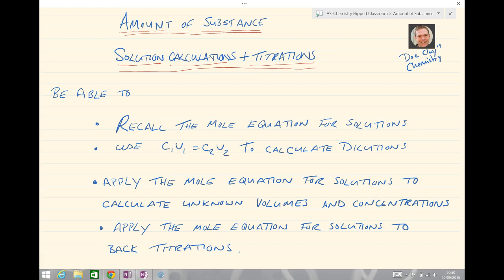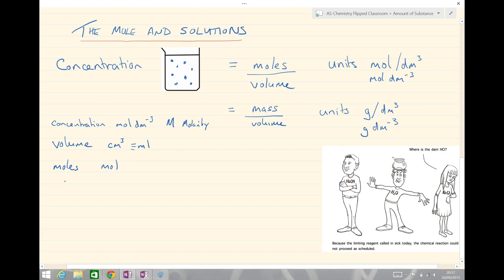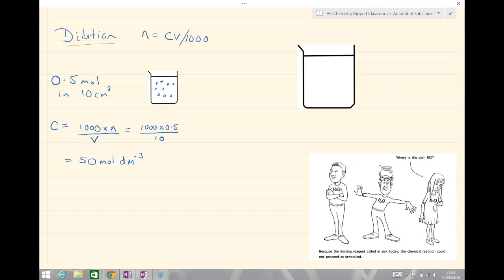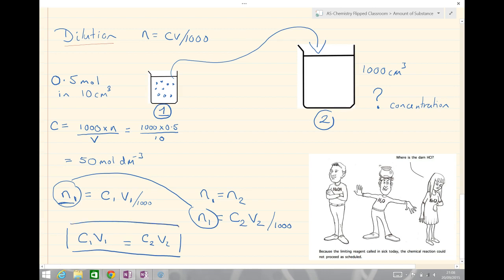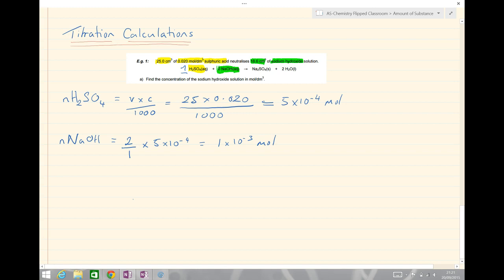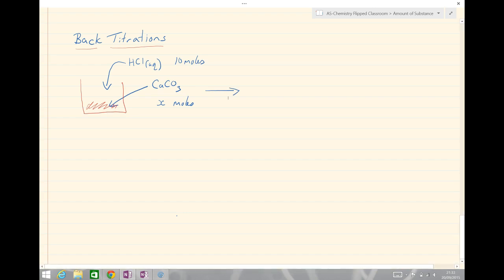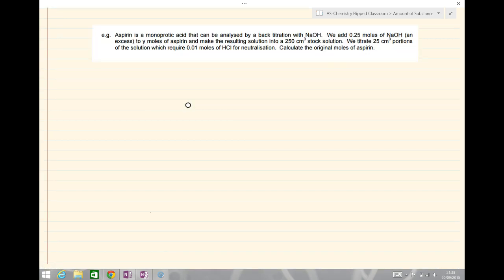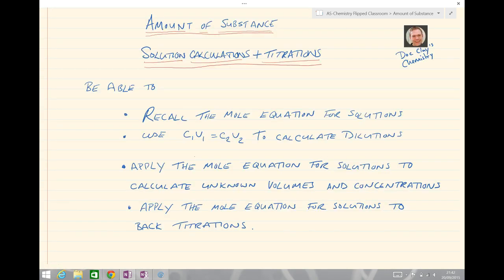AQA A Level Chemistry Amount of Substance - Solution Calculations